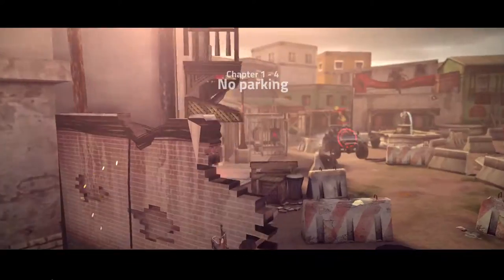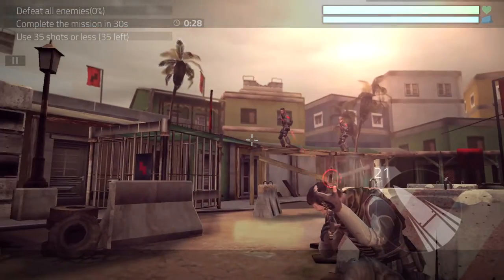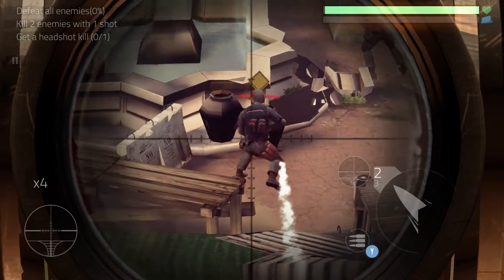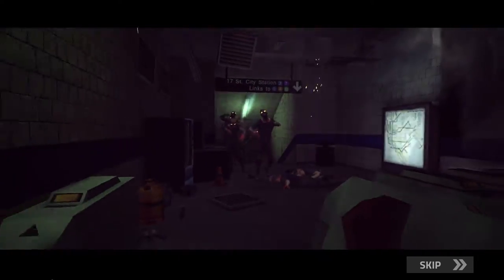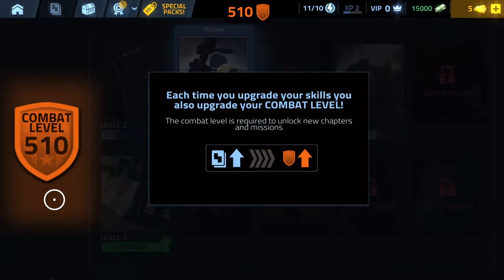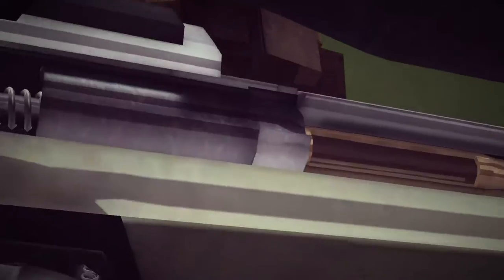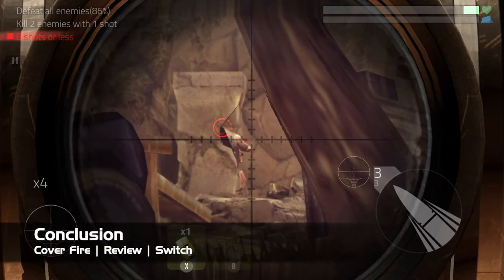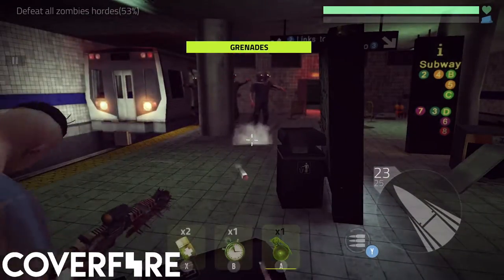Cover Fire | Review | Switch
Military shooters aren't exactly easy to come by on the Switch. While Cover Fire might not be the next Call of Duty, it does try to help fill that void to a certain extent. But is this FREE mobile port worth your time on the platform? How are the physical controls with the game? We answer all of this and more in our review.

(00:00) Intro
(00:41) Gameplay
(02:06) Modes
(03:35) Visuals, Audio & Performance
(05:23) Conclusion